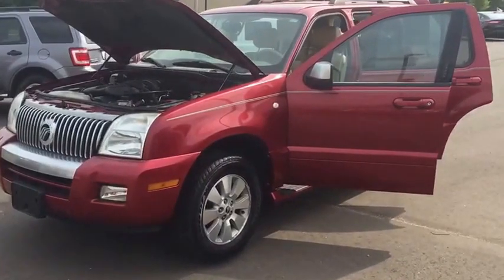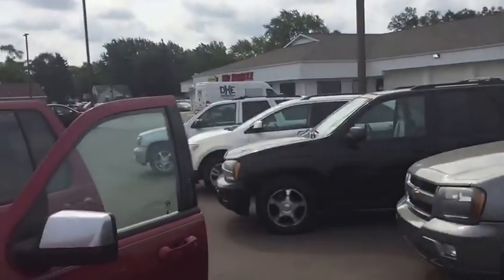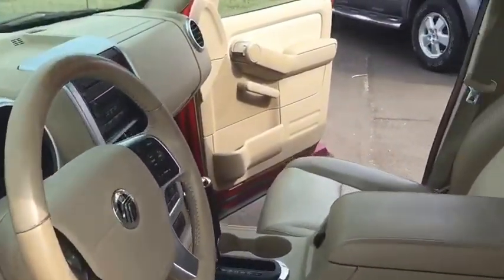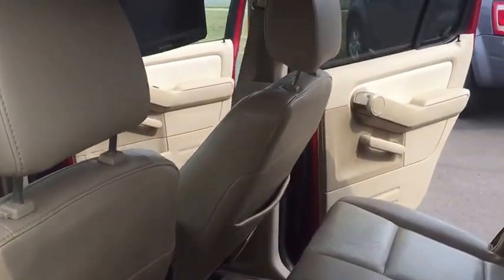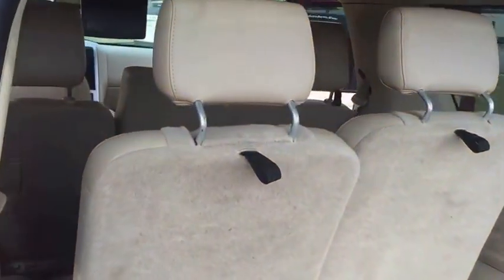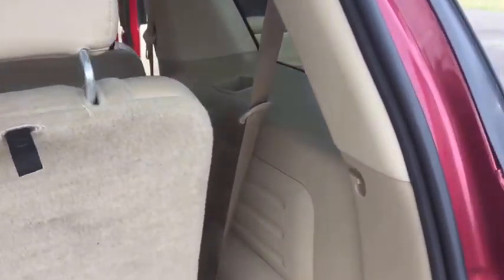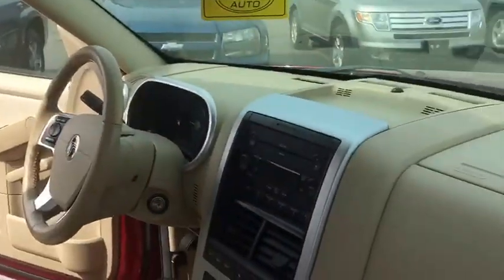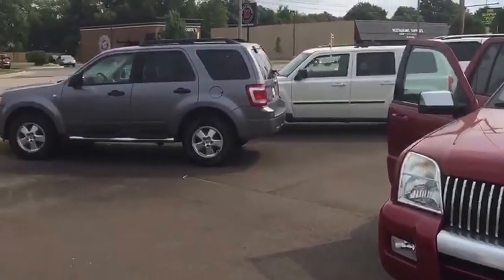W288V 2006 Mercury Mountaineer AWD